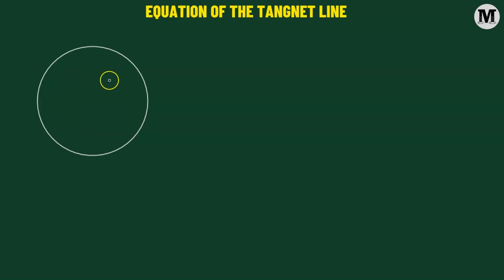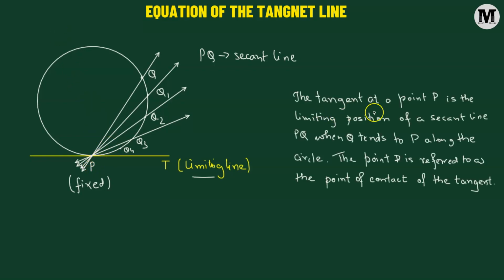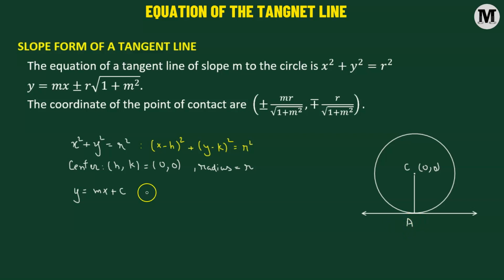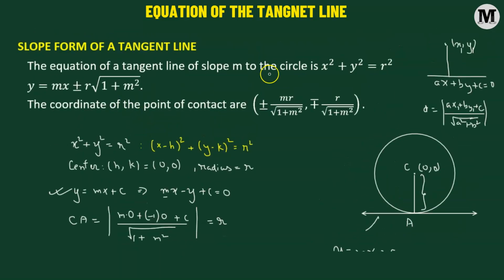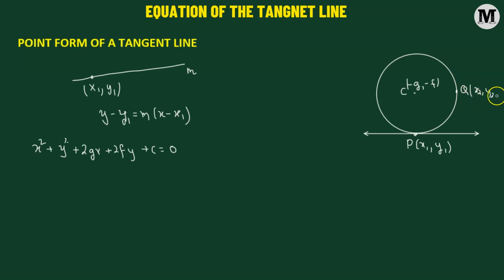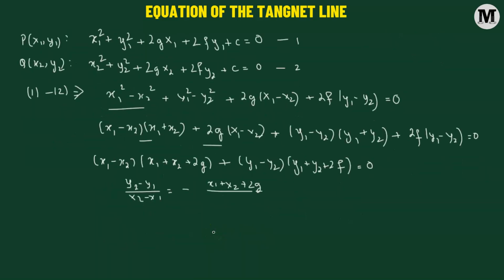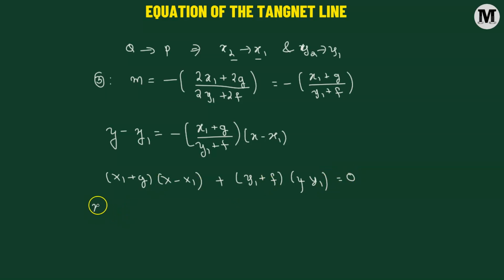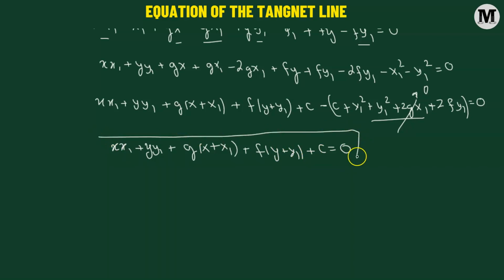1 | Circles | Equation Of A Tangent - An Introduction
1 | Circles | Equation Of A Tangent - An Introduction

Hey Math Enthusiasts! 👋 In this video, join me as we dive into the fascinating world of circles and unravel the secrets behind the equation of a tangent. 🔄✨

📝 What's Covered:
I'll walk you through the basics and introduce you to two distinct approaches for defining the equation of a tangent. We'll explore the point form and the slope form, breaking down the concepts step by step. 🤓🔢

🎓 Learn the Point Form:
Discover the elegance of expressing the tangent equation using the point form, where a single point on the circle guides us in determining the tangent's equation. 🎯📈

🔄 Master the Slope Form:
Dive into the slope form, another powerful method to define the equation of a tangent. Uncover how the slope of the tangent line plays a crucial role in this representation. 📐📈

🤔 Why Watch?
Whether you're a student navigating through your math studies or just someone curious about the beauty of mathematical curves, this video is your gateway to understanding tangents in circles like never before! 🌐💡

Grab your notebook, sharpen your pencils, and let's embark on this mathematical journey together. By the end of the video, you'll be equipped with the knowledge to tackle tangent equations with confidence. 🚀📚

About